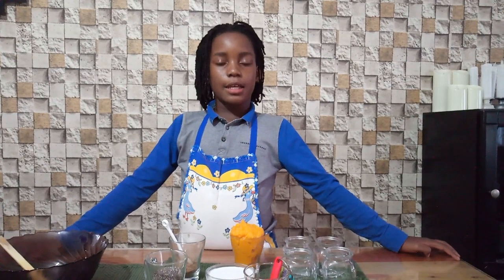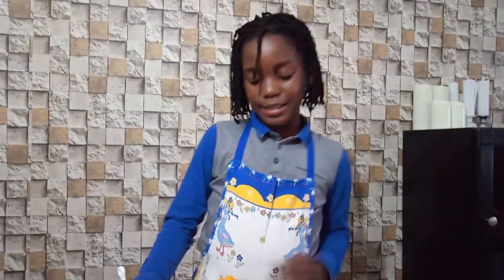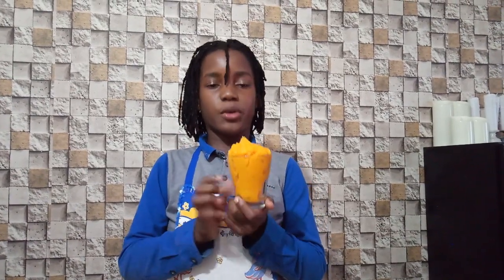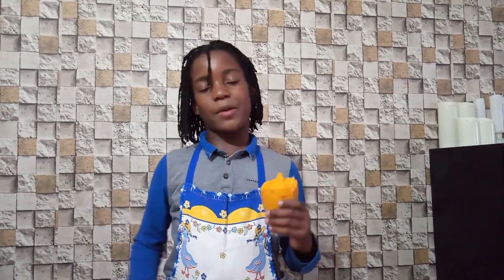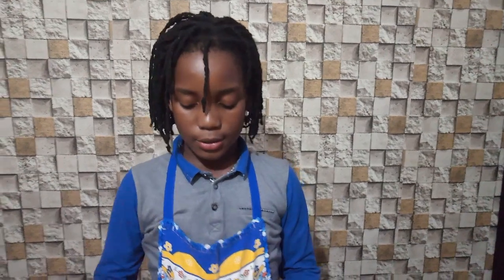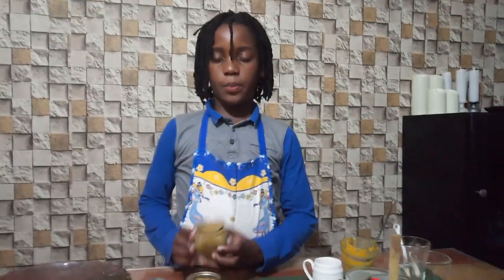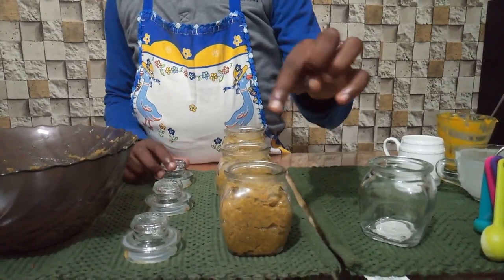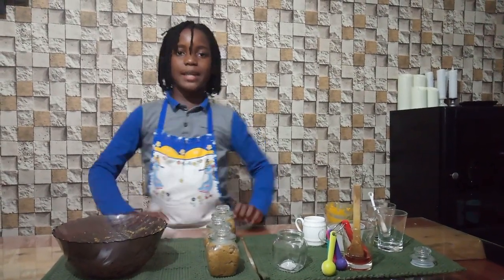Pumpkin Chia Pudding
Easy pumking chia pudding-- kid- friendly and testy